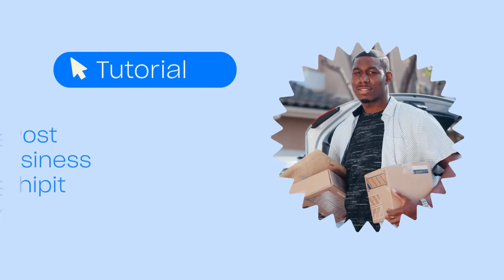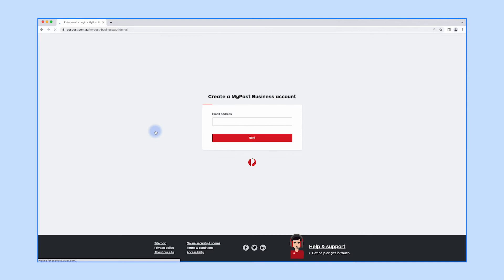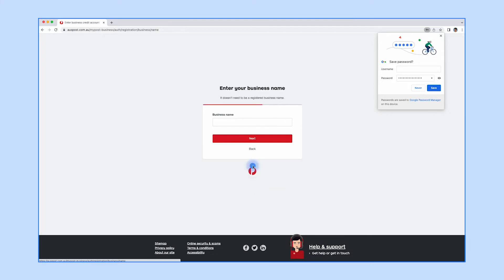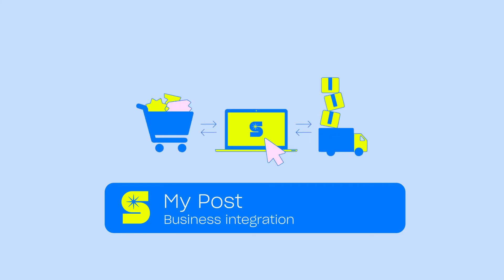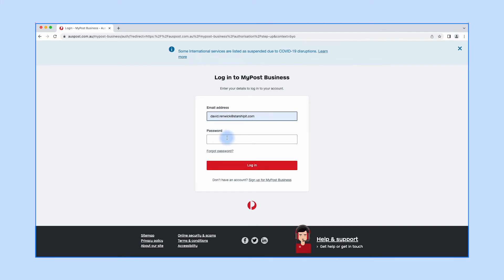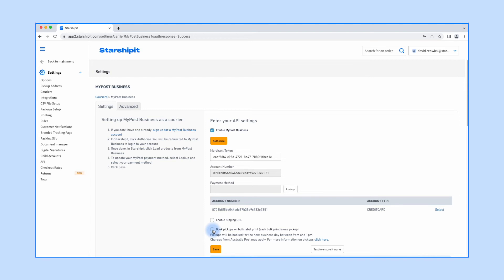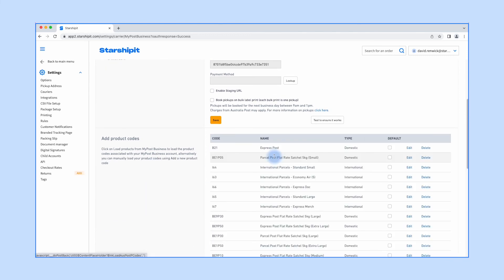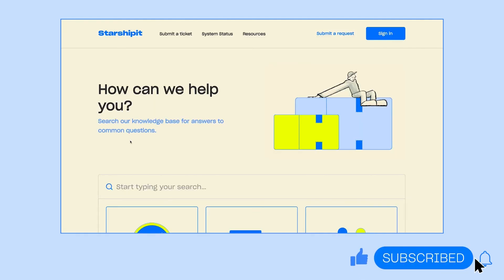Integrate Australia Post MyPost Business with Starshipit (UI 2.0)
Integrating Starshipit with Australia Post MyPost Business allows you to print labels using your MyPost Business account, making the order fulfilment process quick and easy.

In this video learn how to create your MyPost Business account and integrate Starshipit with MyPost Business.

Jump to a part of the video:
0:00 – Get started with MyPost Business and Starshipit
0:22 – Create your MyPost Business account
1:19 – Integrate MyPost Business with Starshipit